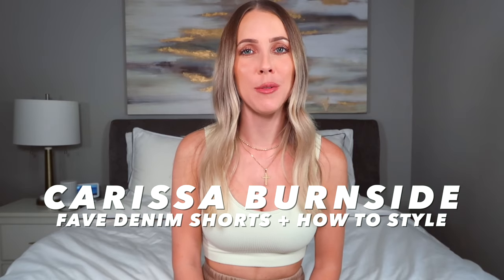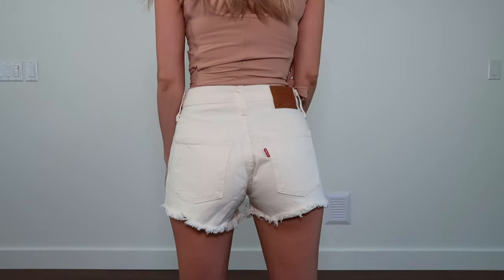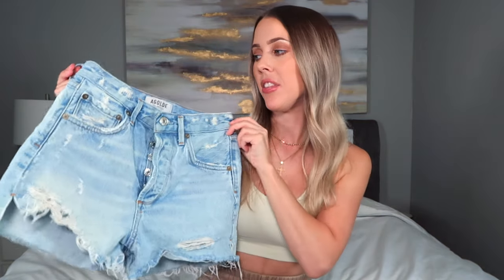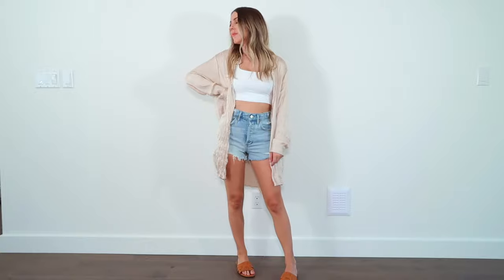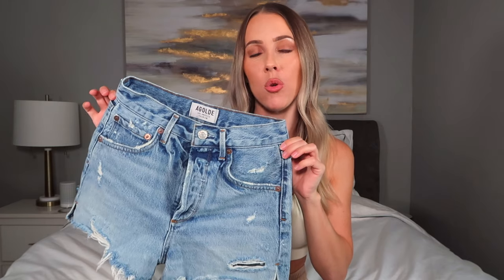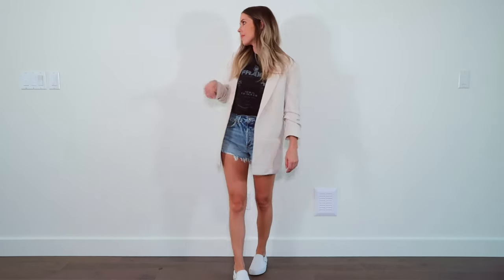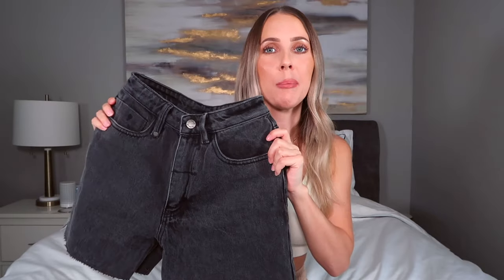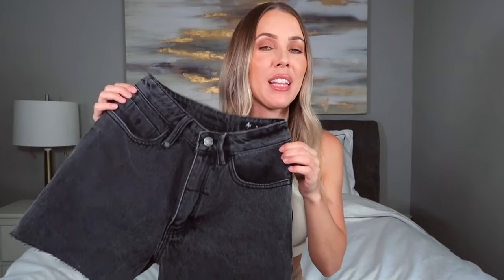BEST DENIM SHORTS & HOW TO STYLE FOR SUMMER | 2020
Hey guys! It's time to bust out those denim shorts for summer so for today's video I'll be sharing with you 6 of my all time favorite denim shorts and 12 different ways to style them (2 looks per pair of shorts)! So much outfit inspiration that's totally achievable; I got you covered babes! Everything will be linked down below. I hope you enjoy!

xx, carissa

ONE
Levi’s 501 high-rise short (natural instinct, size 23)

Outfit 1:
YSL t-shirt (pepper; M)
Birkenstocks (black; size 5)

Outfit 2:
Tie tank (beech wood; size 2)
Teva Sandals (black; size 5)

TWO
Agolde Jaden high-waisted cutoff short (broken; size 23)

Outfit 2:
Wrinkle satin button up (zara; sold out)
Crop tank top (aritzia; sold out)
Marc Fisher Sandals (sold out)

THREE
Abercrombie high-rise mom short (light wash; size 24W)

Outfit 1:
Crop sweatshirt (black; xs/s)
High top converse (white; little kids 2.5)

Outfit 2:
Boyfriend tee (size 2)
Low top converse (white; little kids 2.5)

FOUR
Agolde Jaden high-waisted cutoff short (surreal; size 23)

Slip on vans (perf leather; size 5)

Outfit 2:
Graphic tee (sold out)

FIVE
Agolde Jaden high-waisted cutoff short (heart breaker; size 23)

Outfit 1:
Linen button up shirt (zara; sold out)
Blue sandals (zara; sold out)

Outfit 2:
Crop tank top (black; size XS)

SIX
Princess Polly Thrills Thelma short (wasted black; size US 0/22)

Outfit 1:
Bralette top (soot; s/m)
Flannel button up (men’s XS)

Low top converse (black; little kids 2.5)